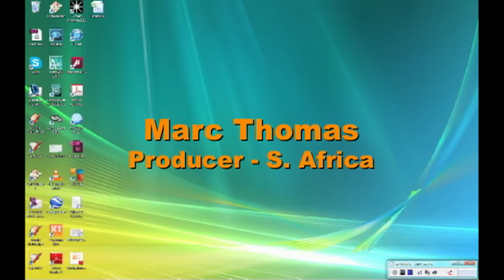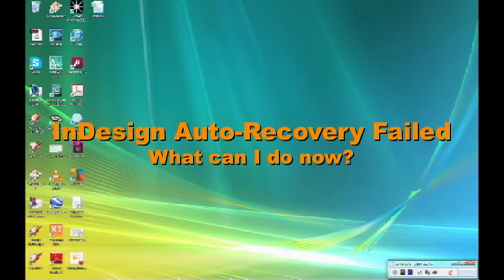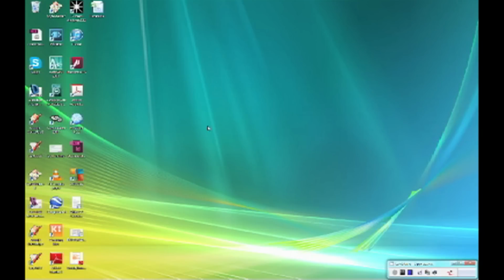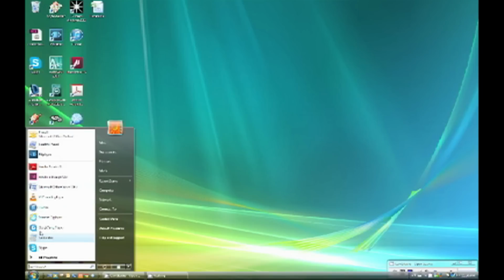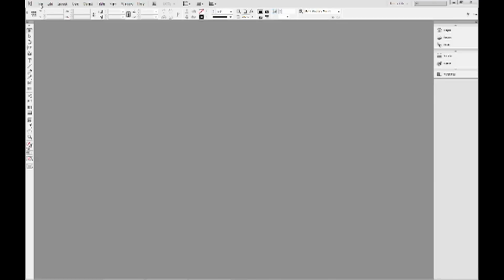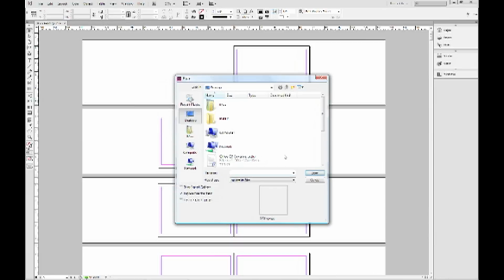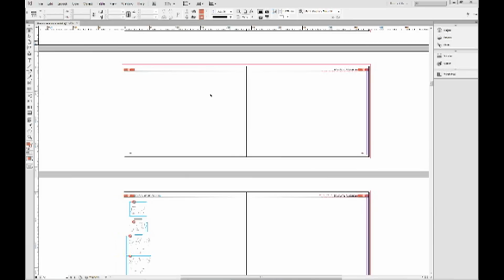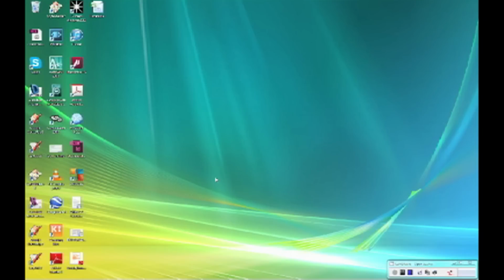InDesign Auto-recovery Failed - InDesign Document Recovery Solution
InDesign Auto-recovery Failed - InDesign Document Recovery: Marc Thomas, Producer, South Africa, needed content and layout recovered for an important InDesign document on a new movie he produced. Adobe InDesign Auto-Recovery did not work. The recovered file would lock up.

InDesign Document Recovery Tips:
"Automatic recovery on startup
The first time you start InDesign after it shut down unexpectedly, it begins the document recovery process automatically. It checks the InDesign Recovery folder for information on documents that were open when it shut down, and then attempts to open each of these documents and incorporate any mini-saved data into them.
If InDesign successfully opens a document and incorporates mini-saved data into a document, it includes "[Recovered]" in the document's name (for example, "My File [Recovered]"). The first time you choose File - Save or File - Save As in a recovered document, InDesign asks whether you want to overwrite the original document. If you click Yes, InDesign overwrites the original to incorporate the recovered information, and it removes [Recovered] from the document's name."

Deleting the InDesign preferences did not work. Marc tried to place" the corrupted InDesign file within a new InDesign document, but it failed to recover the layout! Then, he found Markzware's InDesign file recovery service:

Markzware was able to recover, salvage, and fix his file. After such a "near-death experience" for his large InDesign layout, which would not auto-recover, the InDesign layout was largely recovered and opened in CS6!

InDesign Document Recovery tips from Markzware!
InDesign Auto-recovery Failed - a solution!
[Start of Transcript]
I'm going to quickly run through the problems I encountered, while trying to open the corrupted, damaged InDesign file, and the eventual solution I was able to stumble upon. Let's open InDesign. The recovery screen, after opening the file for a brief period of time, began to crash.

InDesign crashed on opening it. I open it again. It should give me the Auto-Recovery screen. Let's click "Yes" and see if it can auto-recover it. And it stopped working. So, I've had this problem, for quite some time, in going back and forth between opening it, closing it, auto-recovering it, not auto-recovering it. Occasionally, it opened for a brief period of time, before the program stopped working again.

So, the two options, the two serious options that I came across in order to solve this problem was, firstly, to create a new document and try to place the old document into the new one; and the second one was to delete the Preferences, get rid of the Preferences, all the old, the defaults, and also your file recovery files, (or, in a sense, your auto-backup files).

So, let's go through the first one, which would be creating a new document. So, we'll click "Cancel" and that should take you to the Welcome screen. And what you want to do is create a new document and try to make it simple. We go into InDesign recovery, delete the files inside it. We delete the save dot... We delete all of these. See what I mean, go back, go into Adobe InDesign, the version you're running, and delete your defaults.

And you try to open it again, and it opens briefly. Let's see, if I repress the fonts. It opens for a short while and, again, it quit. So, after exhausting all my options as to what I can do, by myself, I managed to stumble across the Markzware web site, as an extreme last resort, in recovering what I've got in an InDesign file.

I managed to get a hold of one of their technicians, and uploaded my file to him and within, I suppose, a couple of minutes of a few hours of receiving the file, he managed to recover it and had sent it back to me. And I'm now in the process of just sort of fixing the formats. Obviously, when it came back, a few of the layout's things had moved around.

So, in conclusion, rather than bash your head against the wall, trying to find a solution, yourself, if it is worth paying somebody to do it, rather save the time, save the space, save the worry, and send it to the guys at Markzware, and they'll set it up for you. Alright. Thank you.